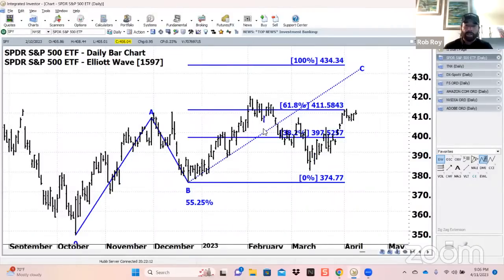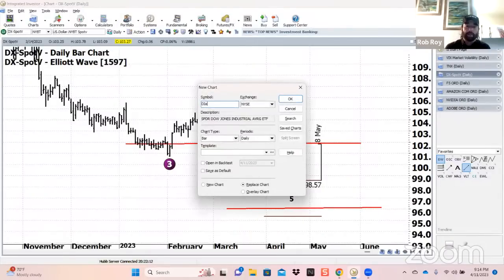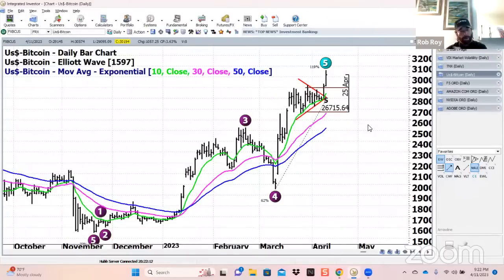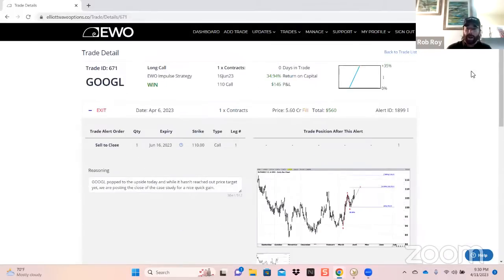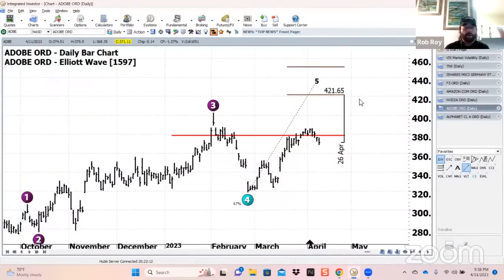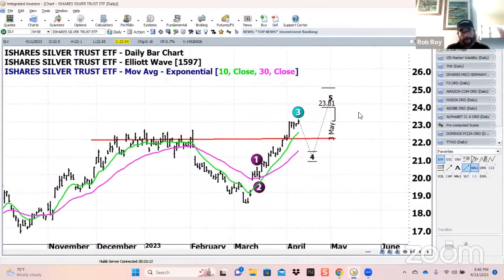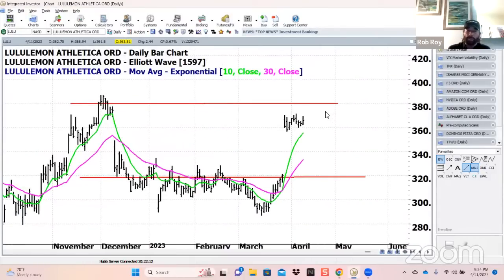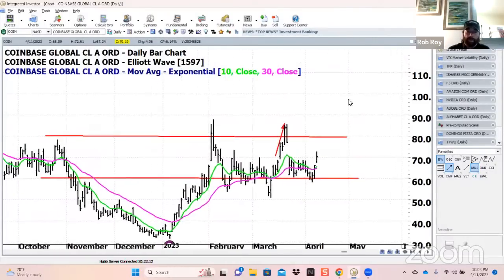Major resistance for S&P at 410? TradeFinder LIVE - Full Recording 11 April 2023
Live Market Analysis and Q&A with Rob Roy. The S&P is in a large ascending triangle, with 410 as a major point of resistance. Rob sees a breakout coming, but which way will it break? Rob reminds everyone to 'listen to the market' and discusses the Fed, likelihood of a recession, and Elliott Wave's accuracy on Bitcoin? He looks at recent Case Study Considerations FFIV, AMZN, NVDA, and ADBE and finds a new trade to follow.
Join Rob as he discusses the S&P 500( SPY), Treasury Yield Note Yield (TNX), the Dollar, The Dow (DIA), QQQ, Russel Small-Caps (IWM), Bitcoin, Australia (EWA), India (INDA), Canada (EWC), Germany (EWG), the Vix and more.

Here are the sections for today's TradeFinder:
0:00 Start
2:20  Introduction
4:00 US Market Outlook
28:20  Review of EWO Trade Alerts
39:30 Weekly Trade Ideas
45:05 General Q&A